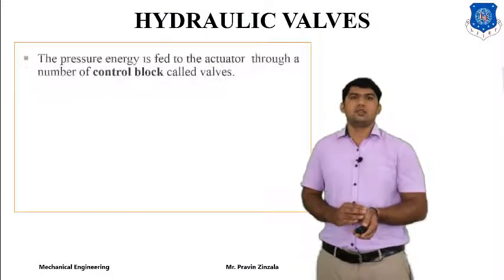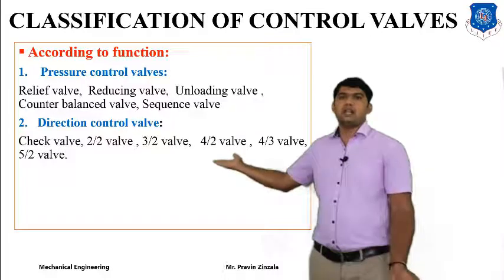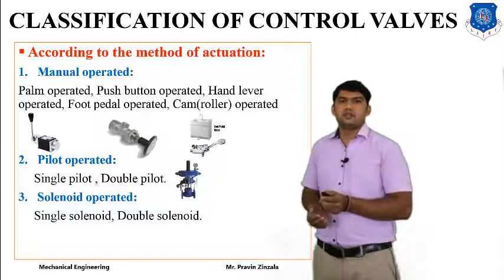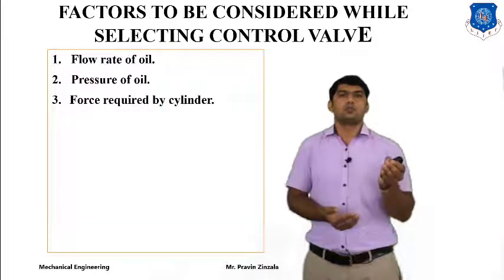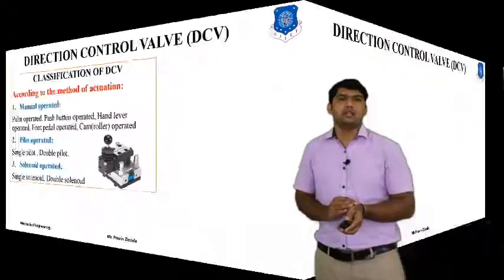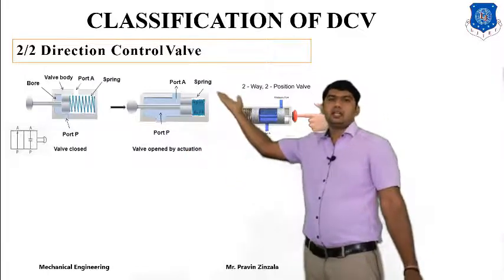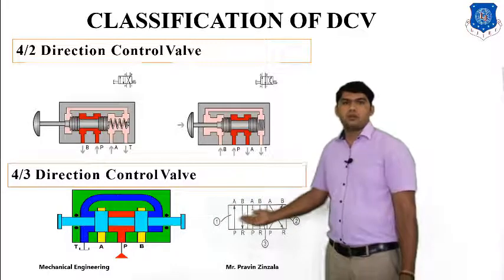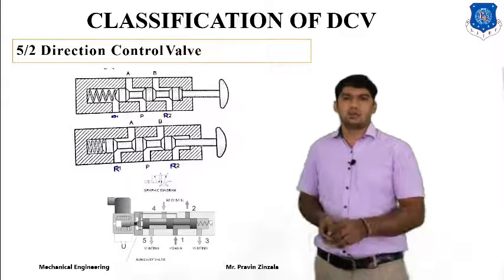L 13 Classification of Hydraulic Control Valves and DCV | Oil Hydraulics and Pneumatics | Mechanical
Oil Hydraulics and Pneumatics Lecture Series by Mr. Pravin Zinzala

Classification of Hydraulic Control Valves
Operating Methods of Hydraulic valves
Direction Control valves

Important Questions
1. Control valves mainly use for control _____in hydraulic system.
2. Check valve also known as ________.
3. Give example of electronically operated DCV.
4. 2/2 and 3/2 DCV only used for _____Acting Cylinder.
5. What does the numbers in 4/2 DCV valve mean?
6. Give example of Seat type valve.
7. Operating DAC __________type DCV can be used.